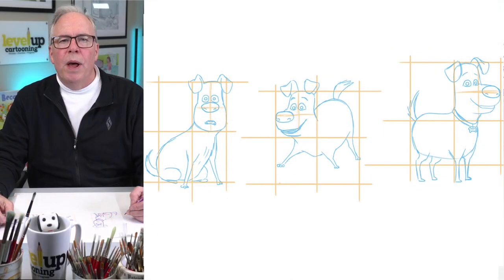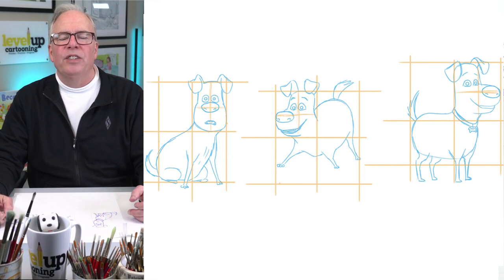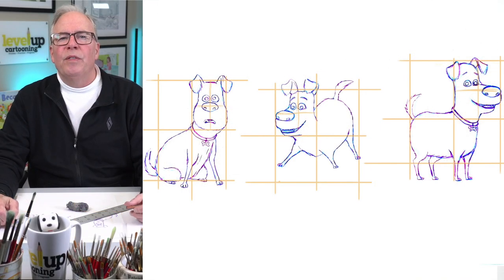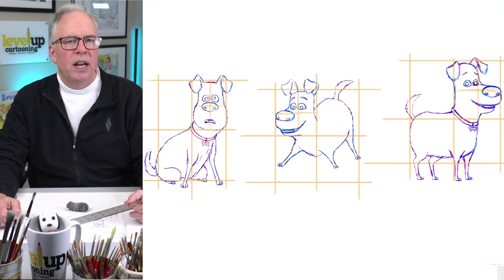Let's Draw Max from the Secret Life of Pets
Let's draw Max from The Secret Life of Pets movies in this step by step video drawing lesson.  Kids, teens, and adults will discover their hidden drawing skills as they follow the easy, step-by-step video drawing lesson for Max from The Secret Life of Pets 1 and 2.

In this video drawing lesson, I break down the process of how to draw Max from The Secret Life of Pets into three steps.

•In Step 1: we start with what I call the roadmap to construct Max's proportions, posture, and pose. In this step, we want to draw as light as possible-whisper on paper.

•In Step 2: we rough out the features of Max, building on top of that roadmap.
In this step,  Max begins to look like Max!

•In Step 3: we get to have fun-drawing those final details of Max.

Tiimestamps
00:00 Intro
01:22 Step 1-How to Draw the Roadmap for Max.
03:31 Step 2-How to Rough Out the Features for Max.
06:02 Step 3-How to Draw the Final Details for Max.